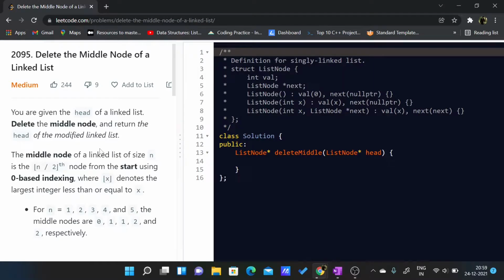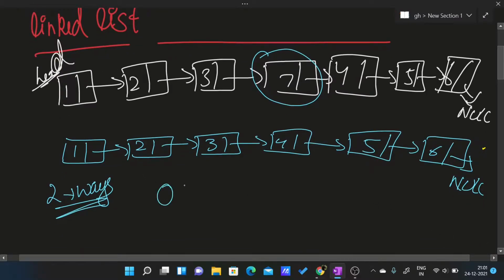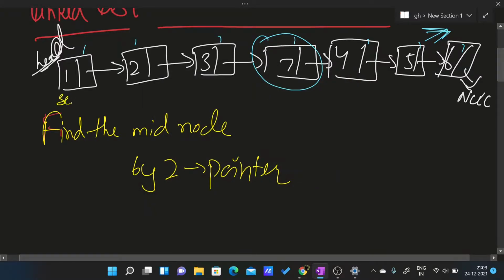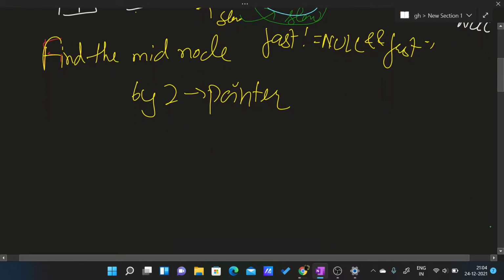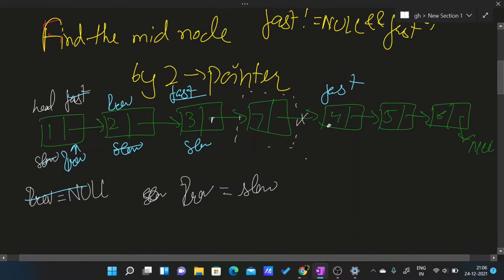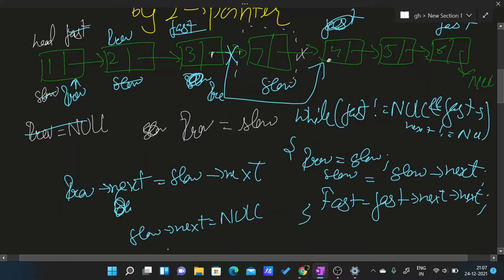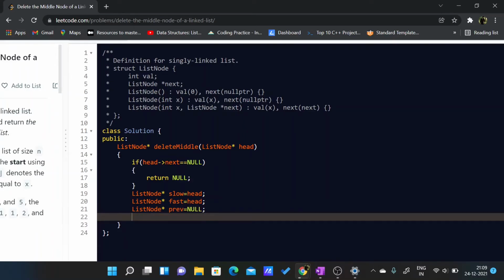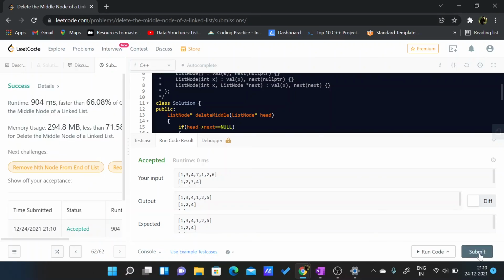LinkedList5/ Middle node /2095. Delete the Middle Node of a Linked List C++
It is a Leetcode medium difficulty problem in which we have to delete the middle node of a list and return the newly-formed list.
The question link is provided below...

main()
string s="like";
string a="not like";
string ans;
cin..ans;// angle bracket not allowed here
if(ans==like)